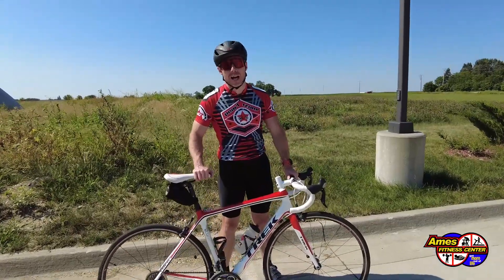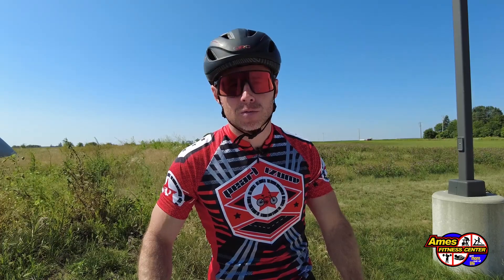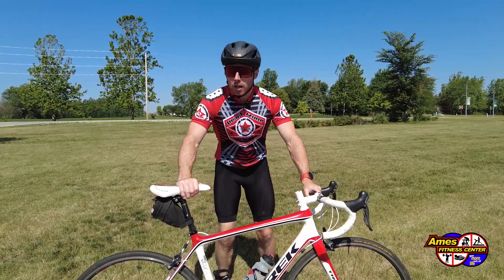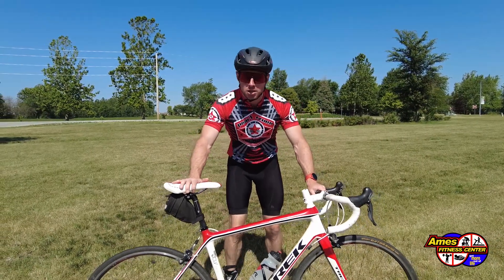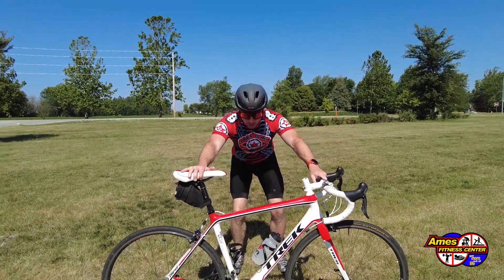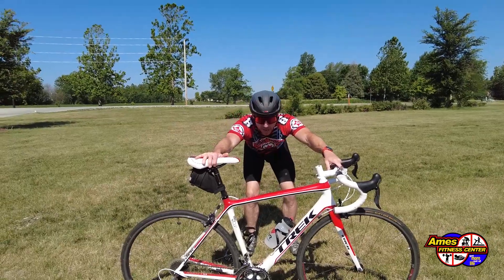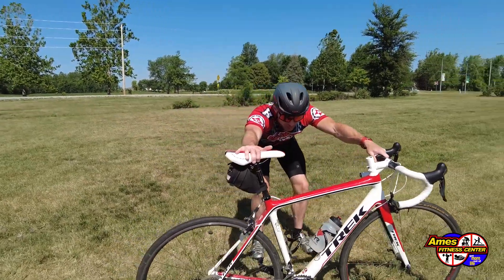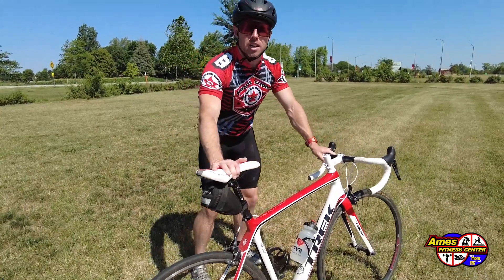Cycle Michael: Lat Stretch